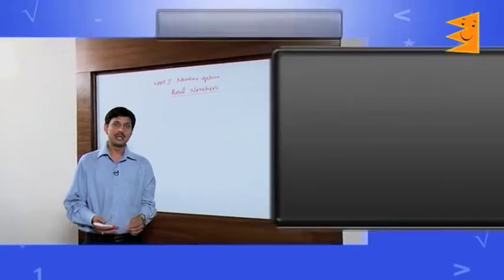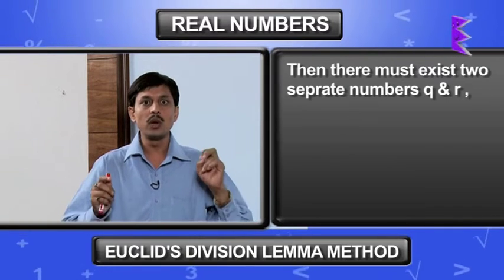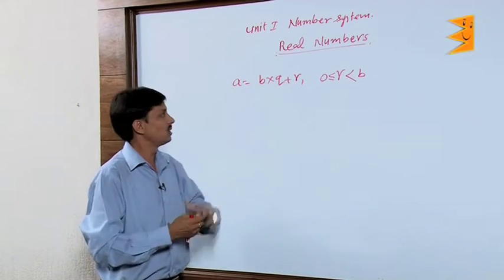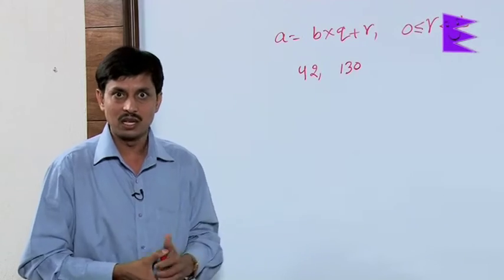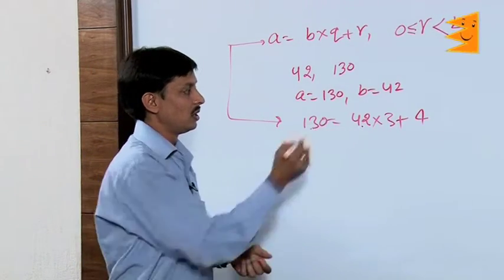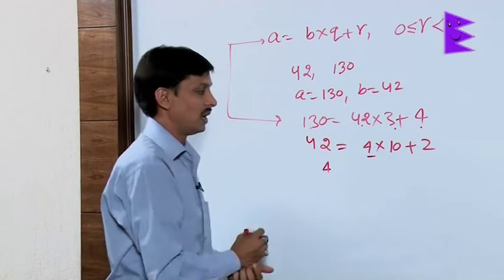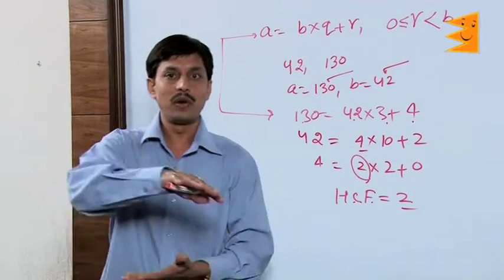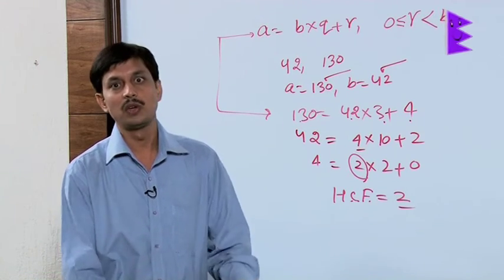CBSE Class 10 Maths Real Numbers Euclid's Division Lemma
Topic: Euclid's Division Lemma